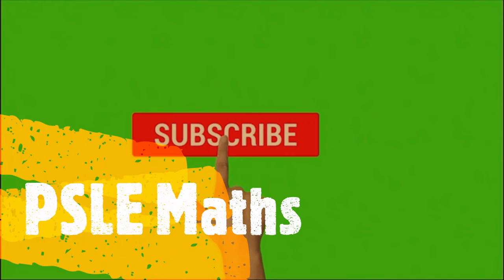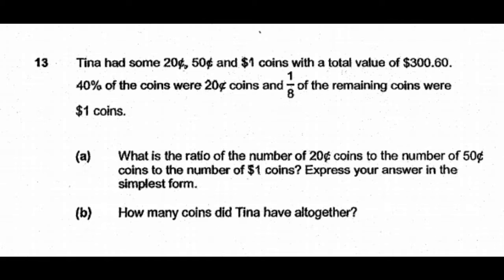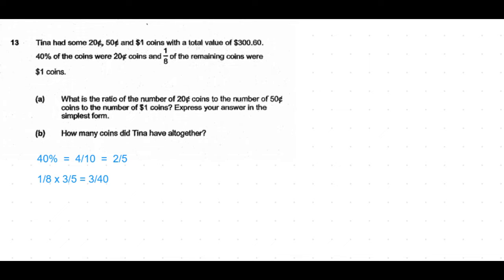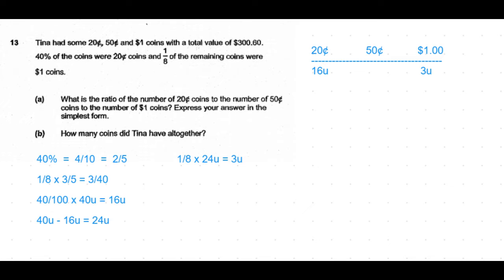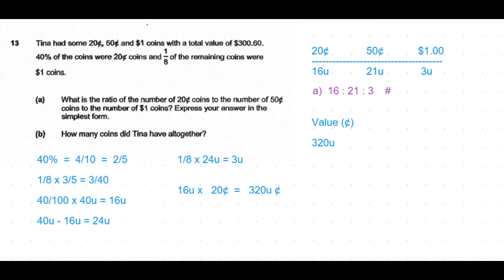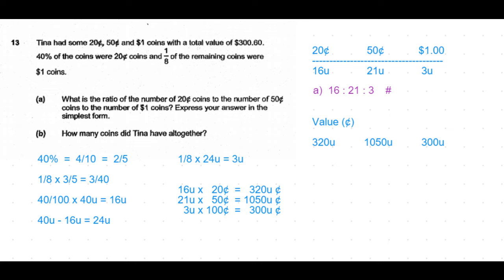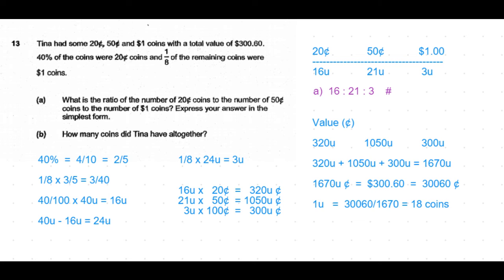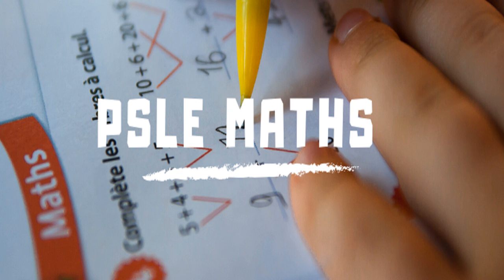P6 2019 Henry Park Prelims Q13 - Money Fraction Percentage | Tina 20c 50c $1 | PSLE Maths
P6 2019 Henry Park Prelims Question 13
Money, Fraction, Percentage problem Sum
5 marks

1. Remainder Concept (Branching)

2. Equal Fractions Concept

3. Model Drawing Concept

4. Constant Part Concept

4a. Constant Total Concept

4b. Constant Difference Concept

5. Everything Changed Concept (Units and Parts)

6. Part-Whole Concept

7. Excess and Shortage Concept

7. Gap and Difference Concept

8. Grouping Concept

9. (Number x Value) Concept

10. Guess and Check / Assumption Concept

11. Working Backwards Concept

12. Simultaneous Equations Concept

13. Double 'IFs' Concept

14. Average Concept